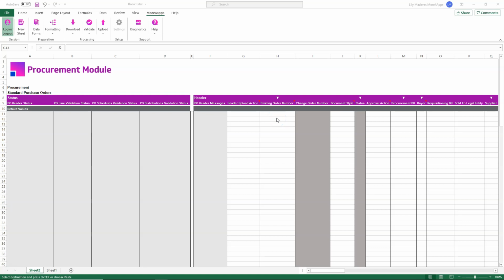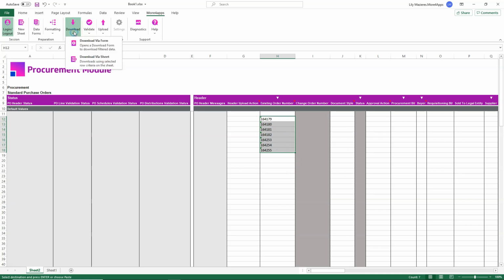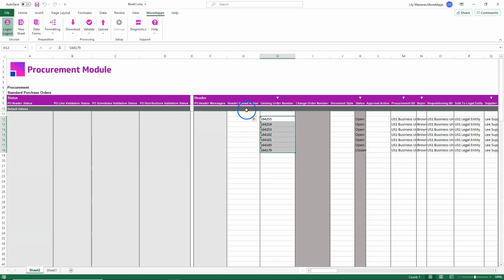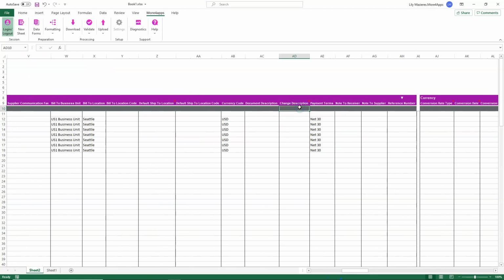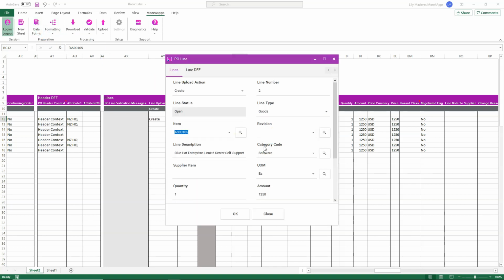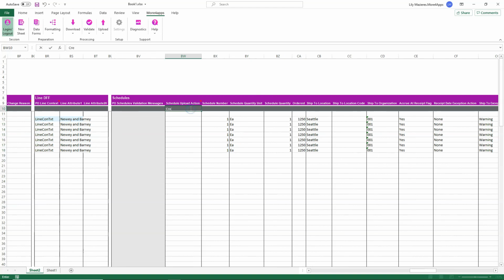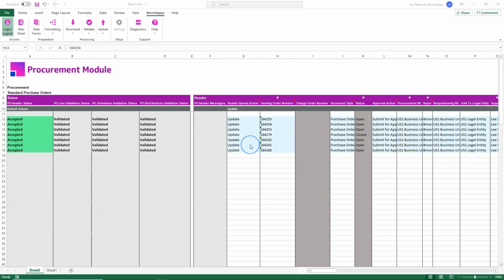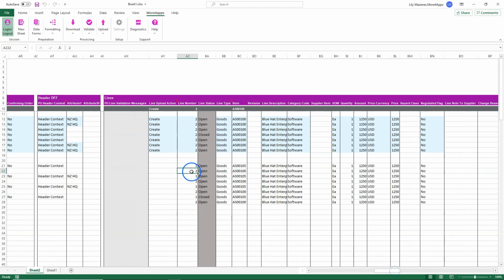Procurement Module - Adding a new line item to a Purchase Order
This video will show you how you can use the More4apps Procurement Module to add an additional line item to a standard purchase order.